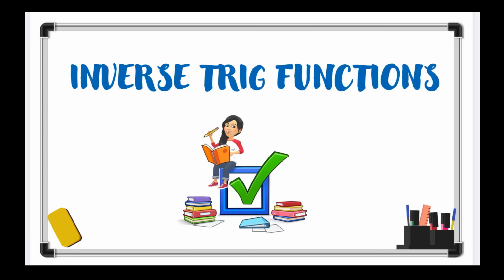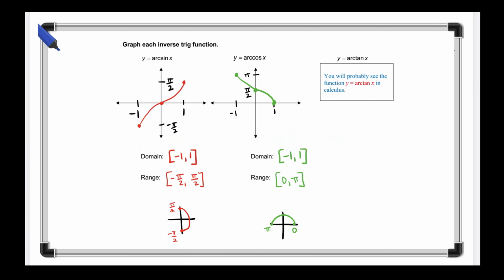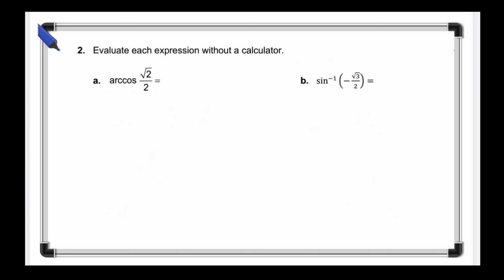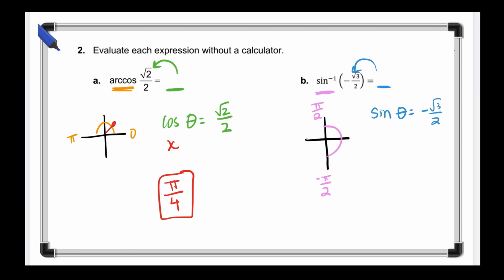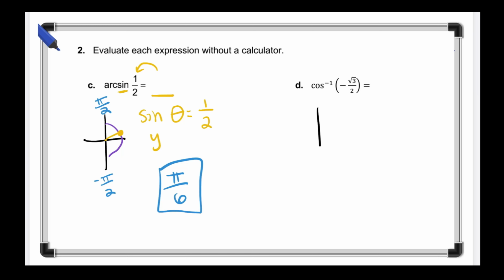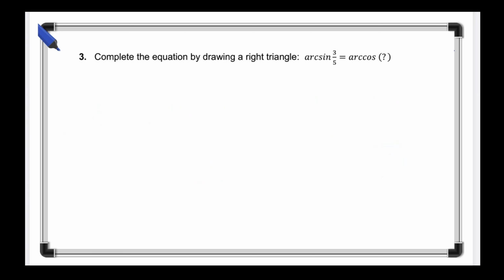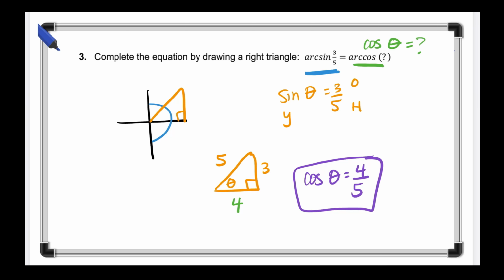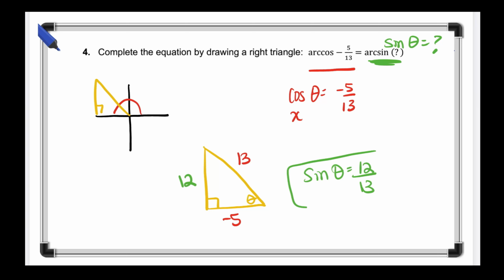Inverse Trig Functions Explained | Precalculus Made Easy with Graphs & Examples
Learn Inverse Trig Functions step-by-step in this Precalculus tutorial! 🌟
We’ll explore arcsin and arccos how they relate to regular trigonometric functions, and how to graph inverse trig functions. Whether you’re preparing for a precalculus test or brushing up on trigonometry basics, this video breaks it all down clearly with examples and visuals.

📚 What You’ll Learn:

What inverse trig functions are and how they work
How to find domains and ranges of arcsin and arccos
How to graph inverse trigonometric functions